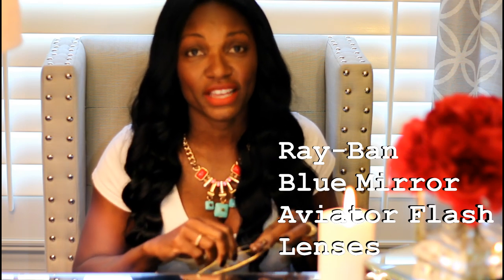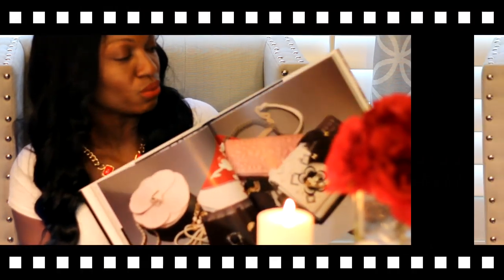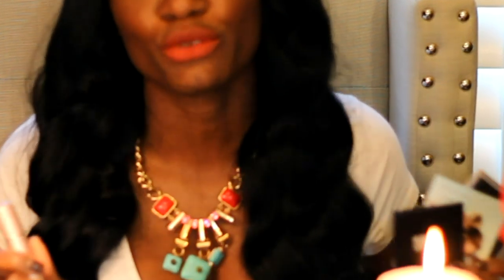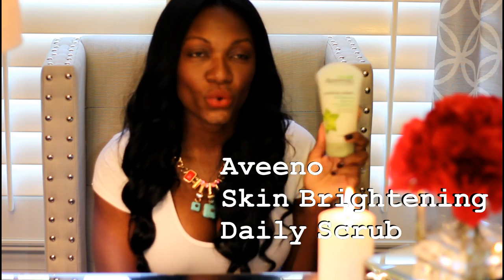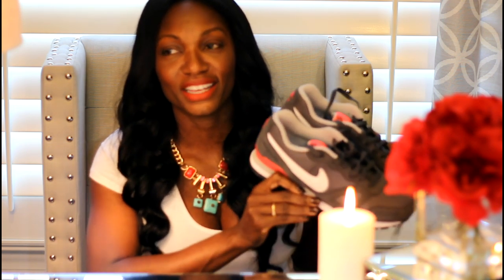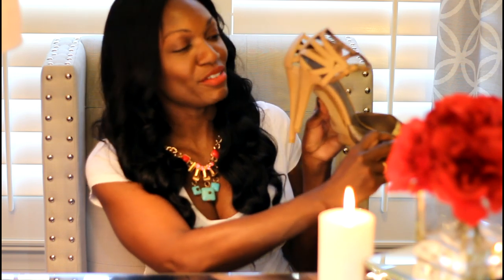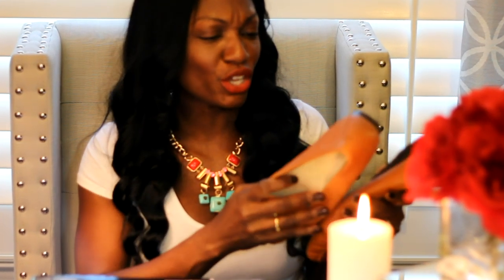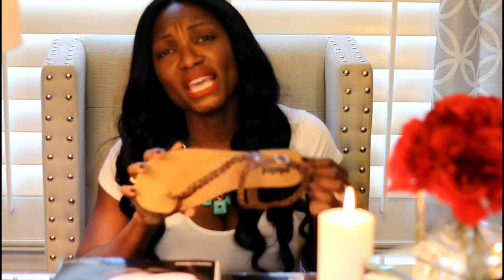Small May Haul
I finally took a break from all the house stuff to purchase a few things-- things, other than house stuff!

It's a small haul that includes things from ZGallery, Amazon.com, Target, Nordstrom and a few other stores. Items featured in the video include the Ray Ban Aviator Flash Lens Blue Mirrored RB3025 112/17, Chanel Mademoiselle Perfume, Chanel Coffee Table Book-- among other things.